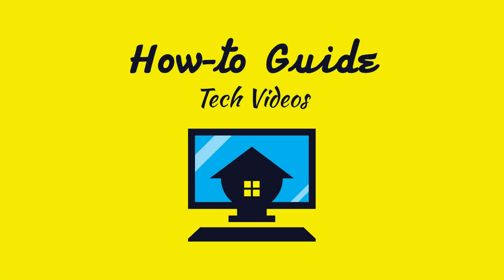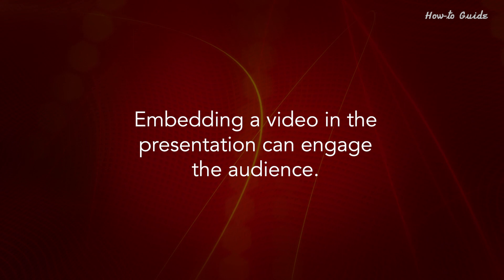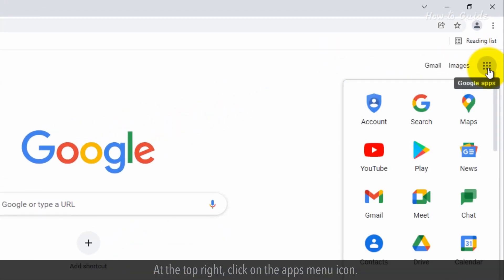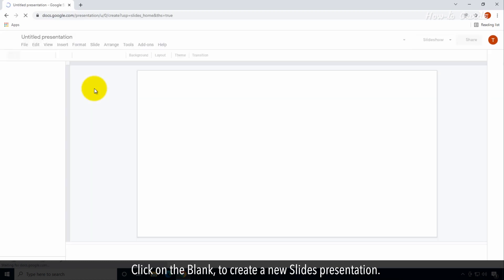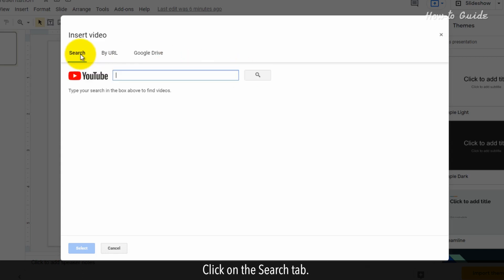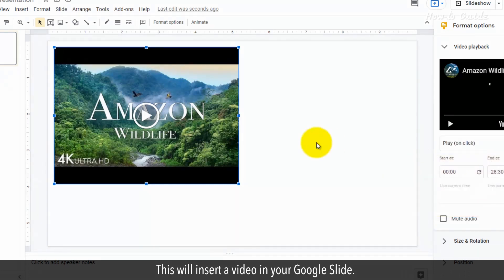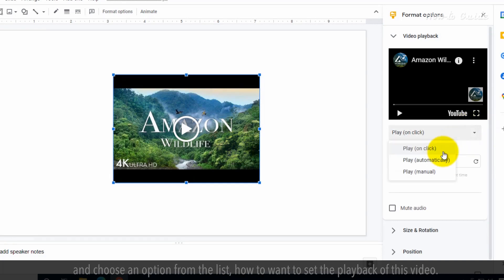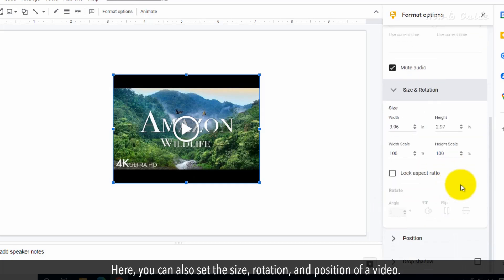How to Add Videos and Customize Playback in Google Slides :Tutorial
Are you looking for a solution to add videos and customize playback in Google Slides? In this step-by-step video, we will learn it very quickly. Embedding a video in the presentation can engage the audience. You can not only add a video in Google slide but also can customize its playback. Let’s see, how we can do it.

1. Open  Google Chrome web browser.
2. At the top right, click on the apps menu icon.
3. Scroll down, and click on the Slides.
4. If you are not logged in, then type your email, and click on the Next button.
5. Type your Google account password, and click on the Next button.
6. Click on the Blank, to create a new Slides presentation.
7. Click on the Insert menu at the top.
8. From the drop-down list, click on the Videos option.
9. In the By URL tab, you can paste any YouTube video URL.
10. Click on the Search tab.
11. In the YouTube search bar, type your search term and click on the lens icon on the right side.
12. From the search result, select any video that you liked or want to add to the Google Slide.
13. Click on the Select button.
14. This will insert a video in your Google Slide.
15. Resize, and reposition this video on the Google Slide.
16. If you want to customize the playback of a video, then first select the video.
17. On the right side, click on the drop-down of Play (on Click) and choose an option from the list, how to want to set the playback of this video.
18. You can also set the Start and End Time of a video.
19. If you want to play a video in silent mode then select the checkbox of Mute audio.
20. Here, you can also set the size, rotation, and position of a video.